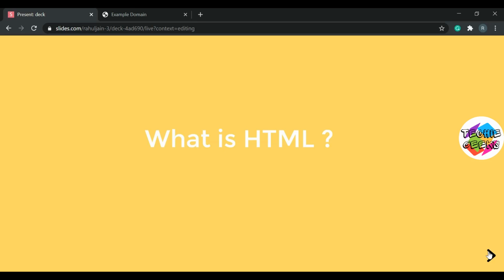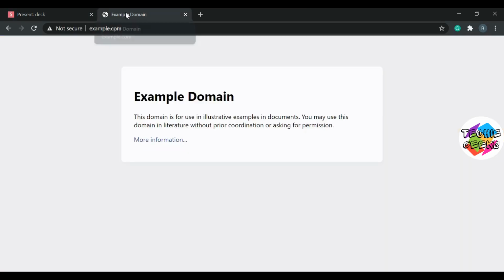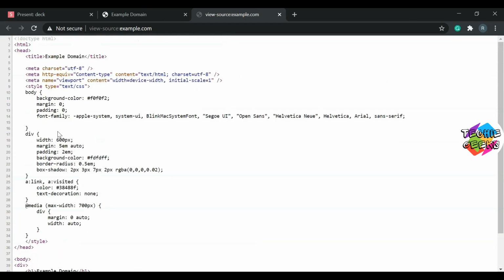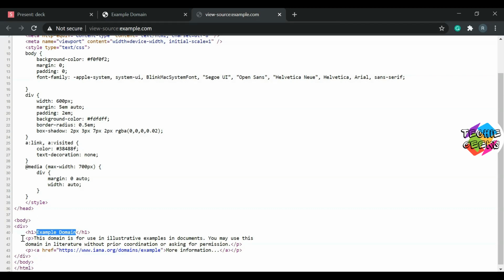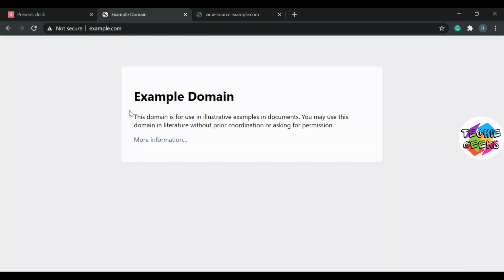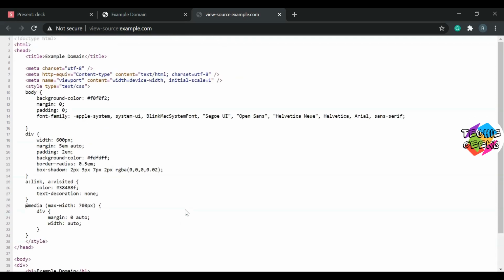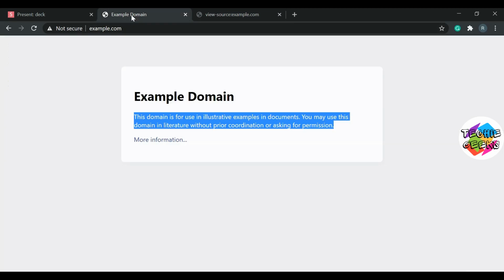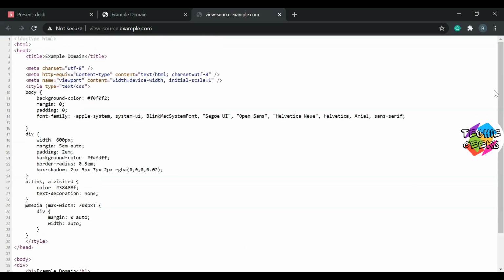The structure of a Webpage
A Web page's structural elements are the basic parts that Internet users often expect to see when they visit a website. Understanding the location and purpose of the main structures can help you relay information about your small business and products or services in ways that attract visitors and retain their interest.Basic HTML Web Page Structure. The html element basically tells your computer that this is an HTML document. All other element tags are 'nested' within the start and end html tags. The web page is then further subdivided into two main sections which are the 'head' and the 'body'.